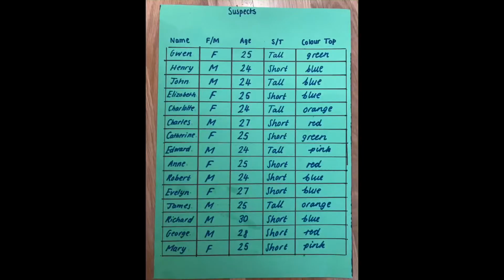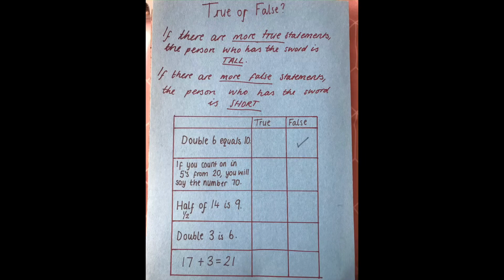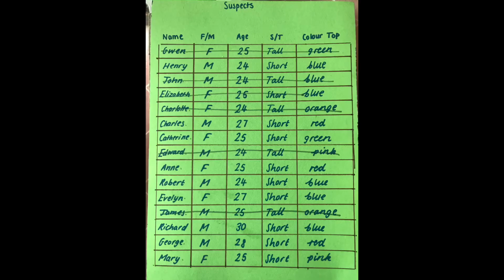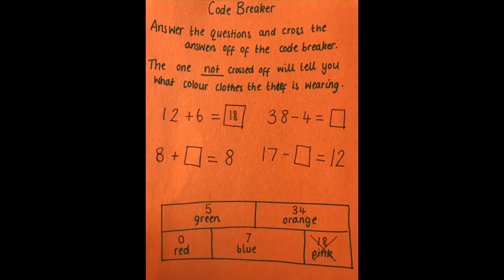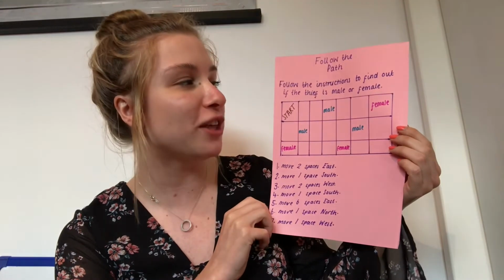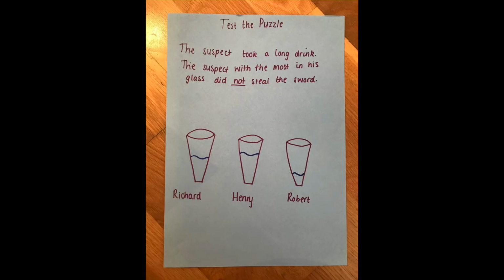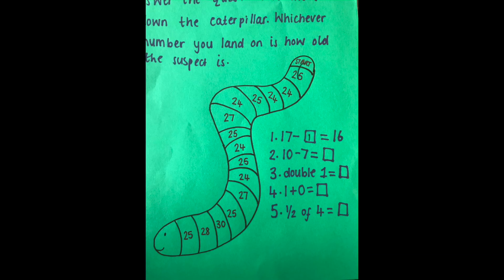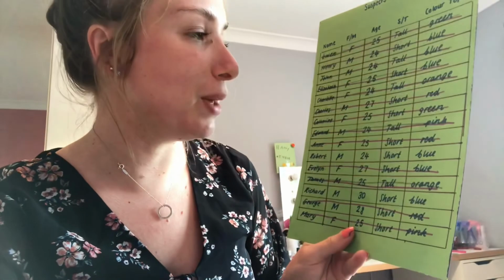The Mystery of the Missing Sword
Can you solve the mystery with me?